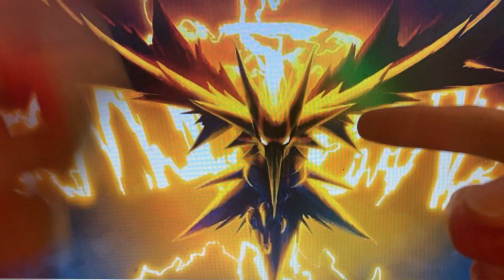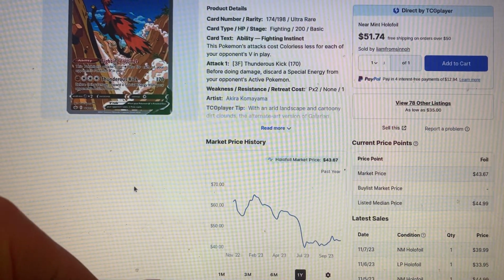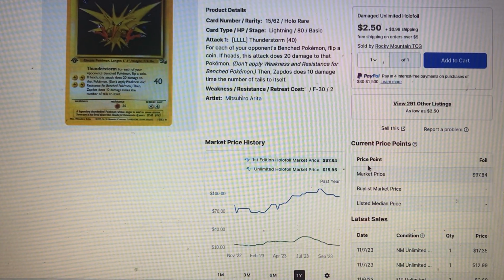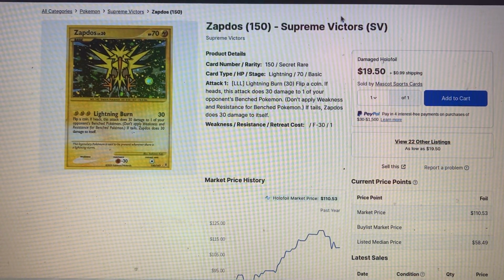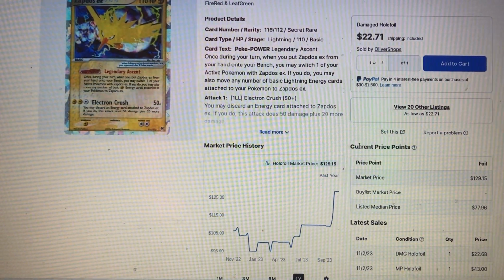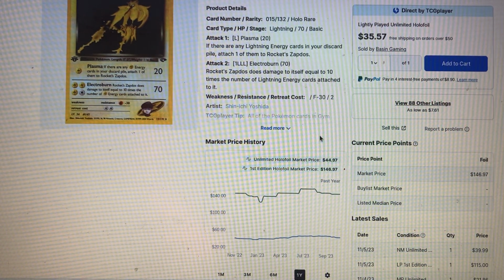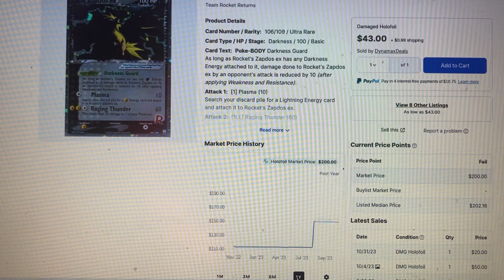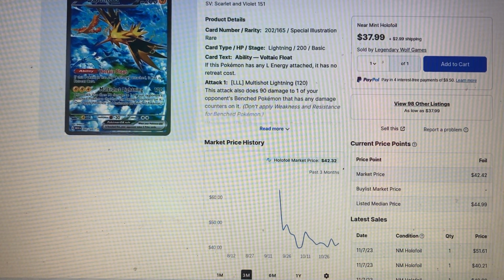Counting down the top 10 most expensive Zapdos Pokémon cards currently on the 2023 market!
Today we are counting down the top 10 most expensive Zapdos Pokémon  on the current 2023 market today!

🚨Next giveaway at 7,000 YT subscribers 🚨  on my YouTube channel live (link in bio) Will be giving away free pull box pulls, 30 pack God packs and slabs to lucky YouTube subscribers!!!

LINKTREE LINK:

Linktr.ee/pokemon_drama

LINK FOR REDDIT:

Reddit.com/user/pokemon_drama